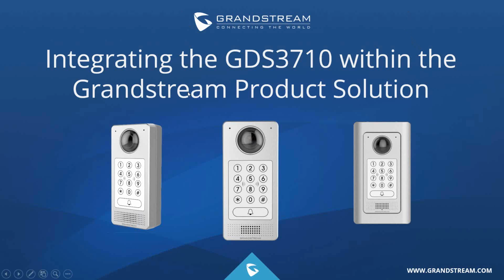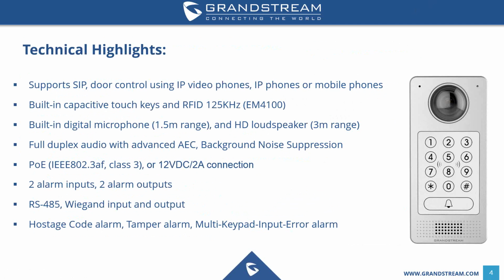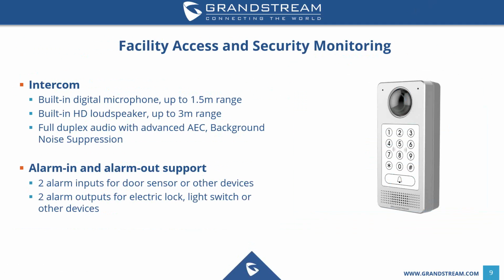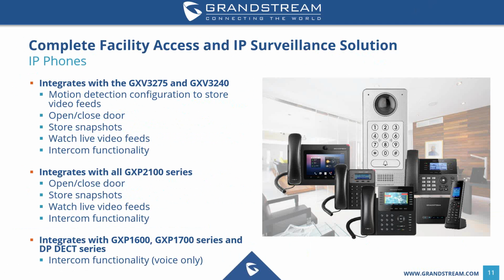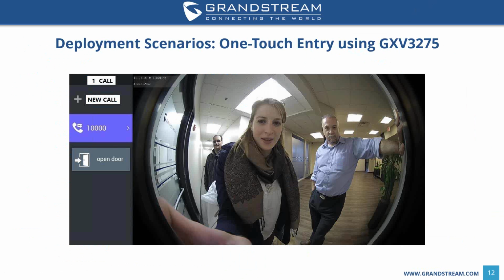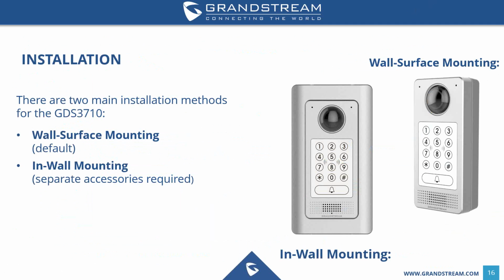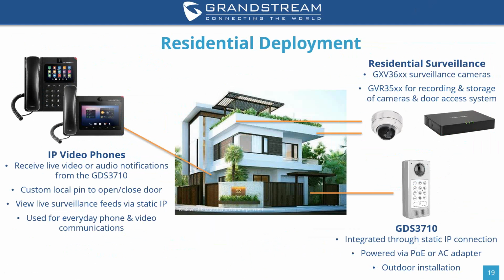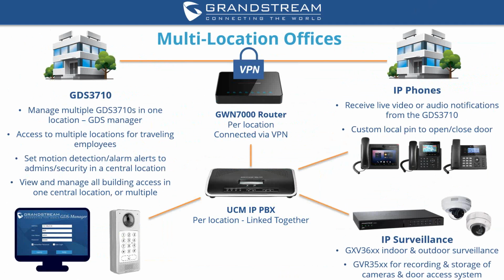2017 08 02 Microcom Technologies Webinar Featuring Grandstream